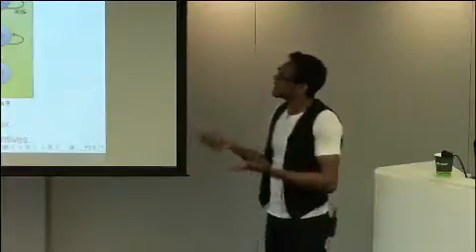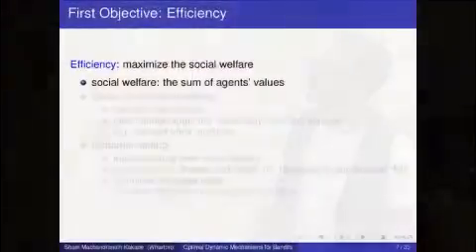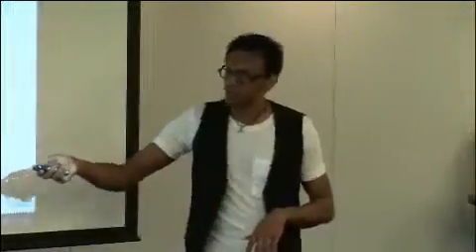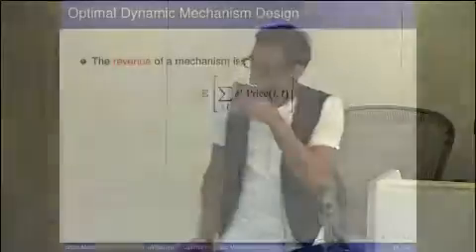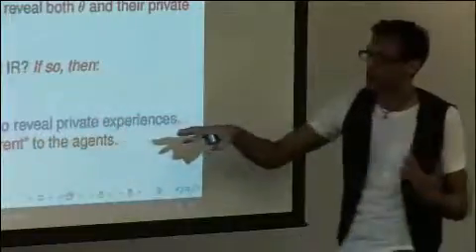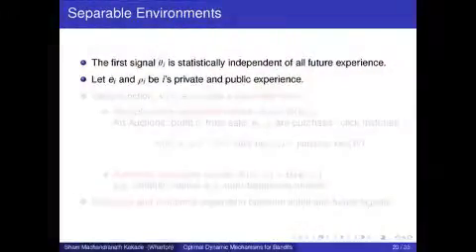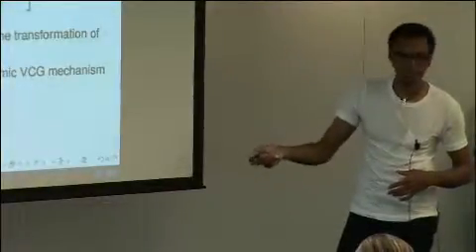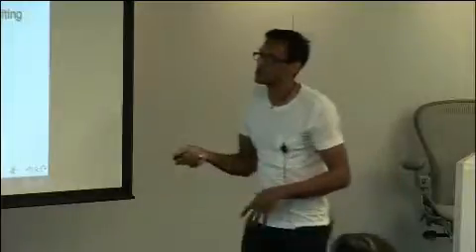Optimal Dynamic Mechanism Design for Multi-Armed Bandit Processes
We consider the problem of revenue-optimal dynamic mechanism design in settings where agents' types evolve over time as a function of their (both public and private) experience with items that are auctioned repeatedly over an infinite horizon. A central question here is understanding what natural restrictions on the environment permit the design of optimal mechanisms (note that even in the simpler static setting, optimal mechanisms are characterized only under certain restrictions). We provide a structural characterization of a natural ``separable'' multi-armed bandit environment (where the evolution and incentive structure of the a-priori type is decoupled from the subsequent experience in a precise sense) where dynamic optimal mechanism design is possible. Here, we present the Virtual Index Mechanism, an optimal dynamic mechanism, which maximizes the (long  term) virtual surplus using the classical Gittins algorithm. The mechanism optimally balances exploration and exploitation, taking incentives into account.    We pay close attention to the applicability of our results to the  (repeated) ad auctions used in sponsored search, where a given ad space is repeatedly allocated to advertisers. The value of an ad allocation to a given advertiser depends on multiple factors such as the probability that a user clicks on the ad, the likelihood that the user performs a valuable transaction (such as a purchase) on the advertiser's website and, ultimately, the value of that transaction.  Furthermore, some of the private information is learned over time, for example, as the advertiser obtains better estimates of the likelihood of a transaction occurring. We provide a dynamic mechanism that extracts the maximum feasible revenue given the constraints imposed by the need to repeatedly elicit information.    One interesting implication of our results is a certain revenue equivalence between public and private experience, in these separable environments. The optimal revenue is no less than if agents' private experience (which they are free to misreport, if they are not incentivized appropriately) were instead publicly observed by the mechanism.